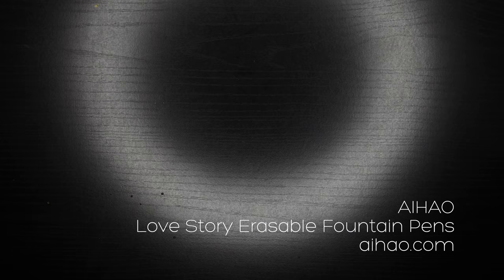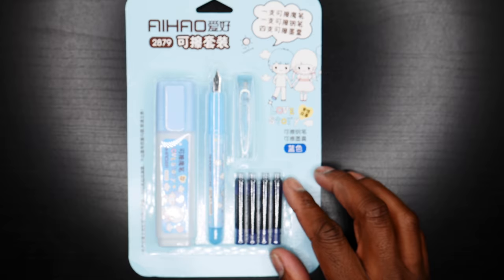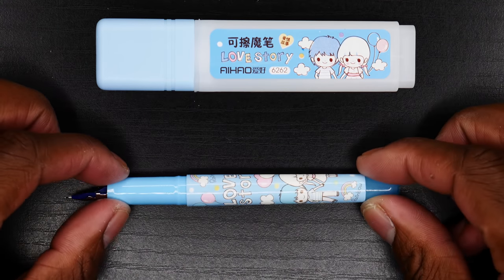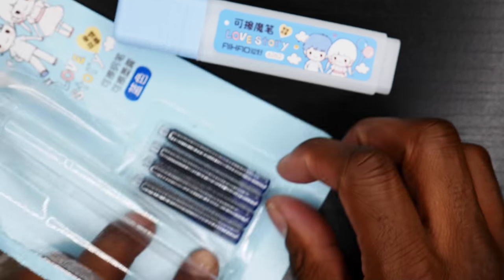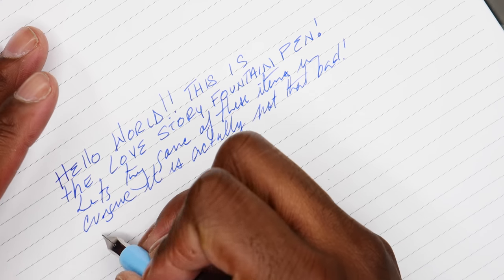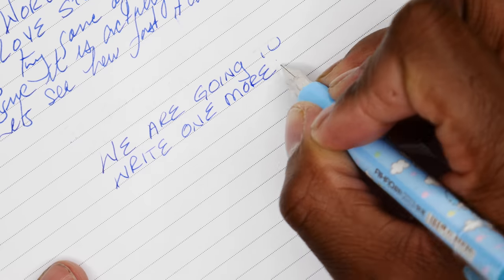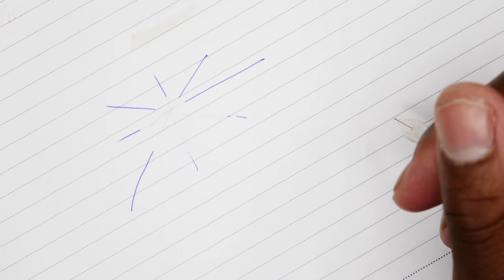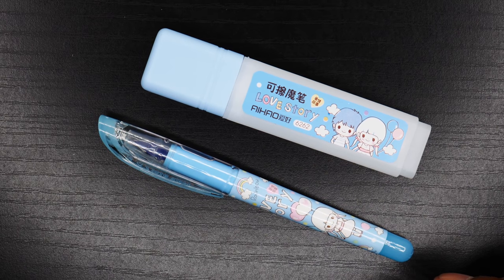The Aihao Love Story Fountain Pen Is Erasable Which Is Awesome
An erasable pen is new to me! I like the idea of it! You can find them at aihao.com

Wanna know what I use?
My Camera
My Lens
My Mac
SD Card
Editing Program: FCPX